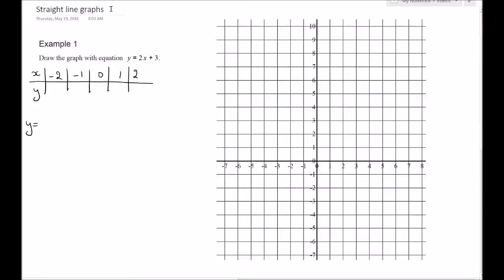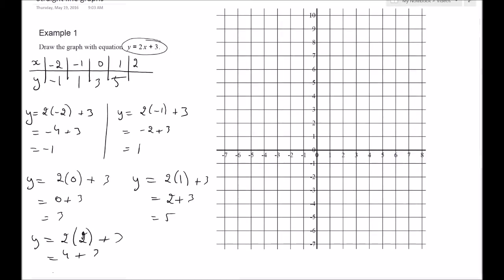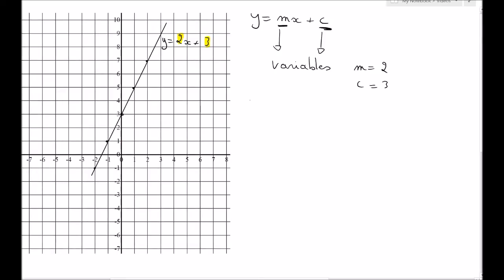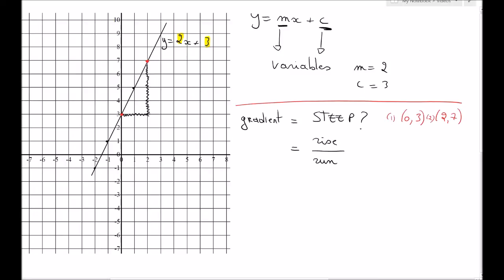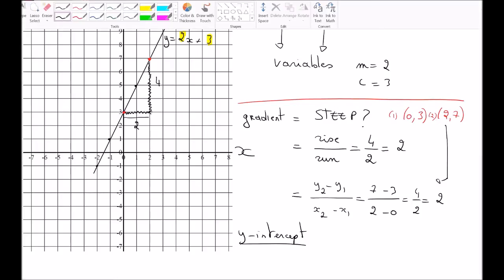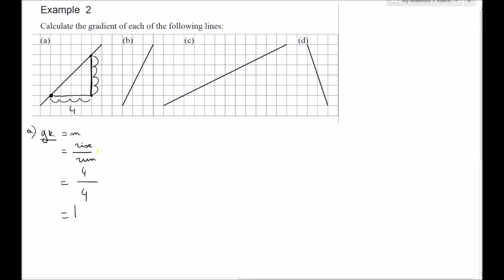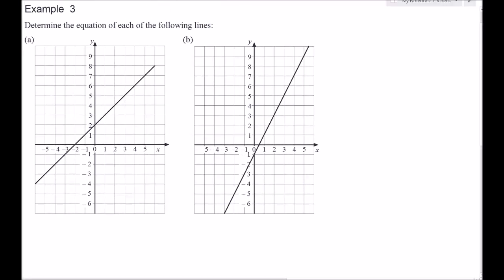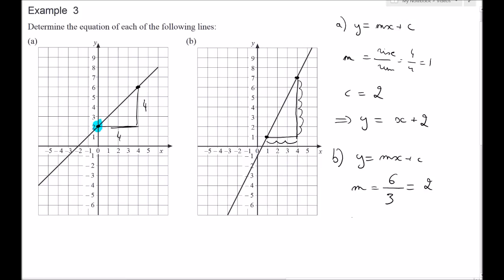19 2 Straight Line Graphs